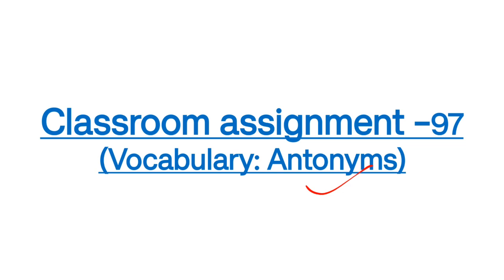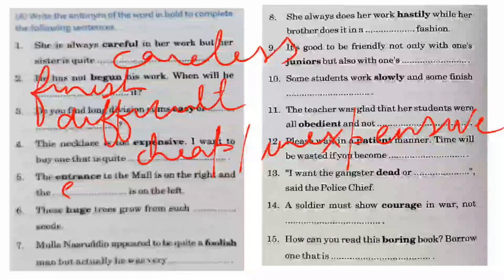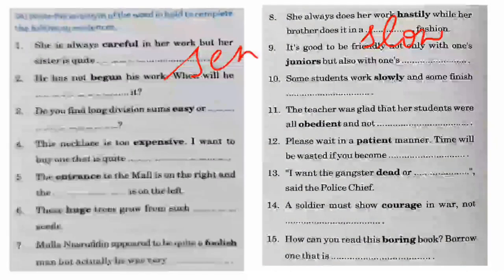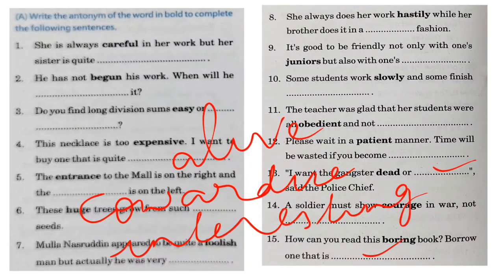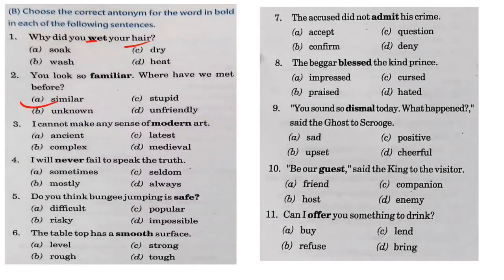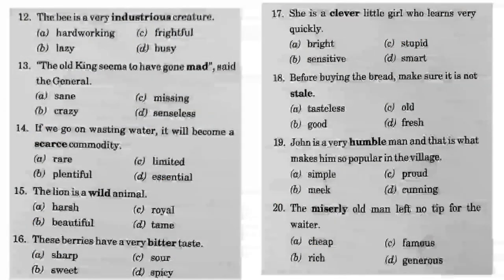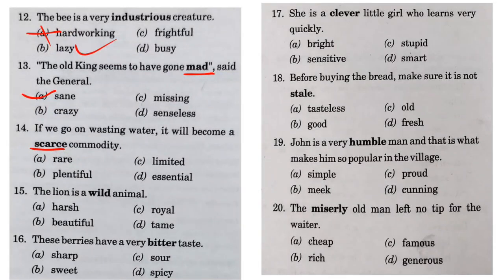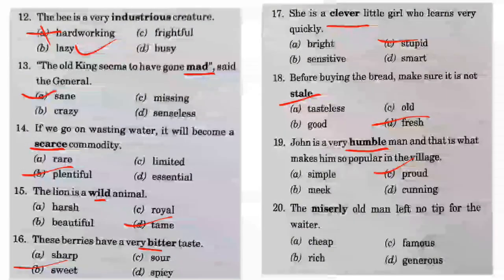BBC COMPACTA (CLASS 6) SOLUTIONS, MODULE 7, ANTONYMS